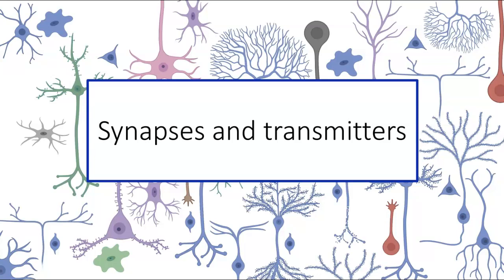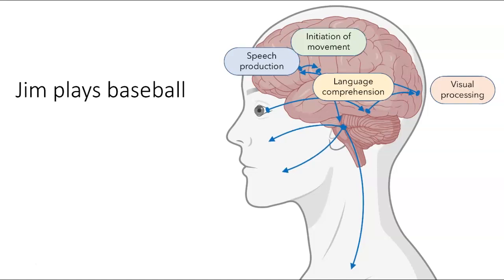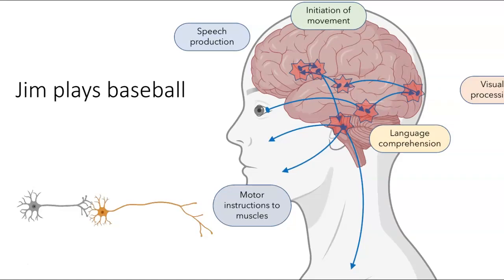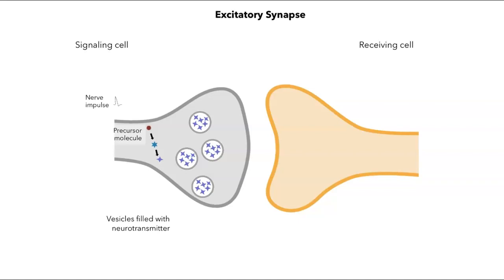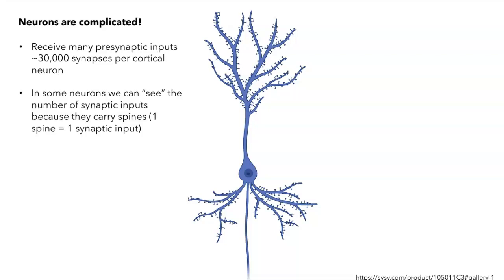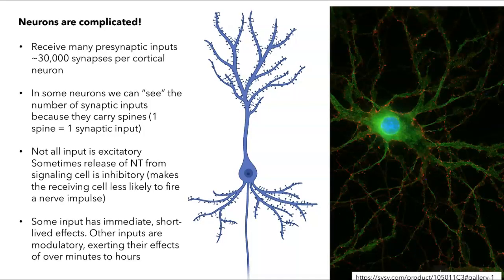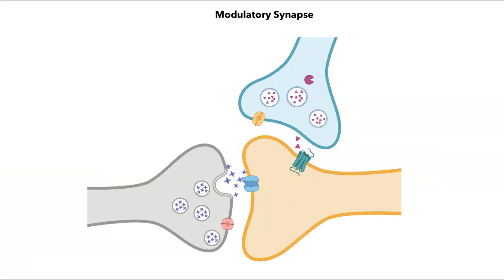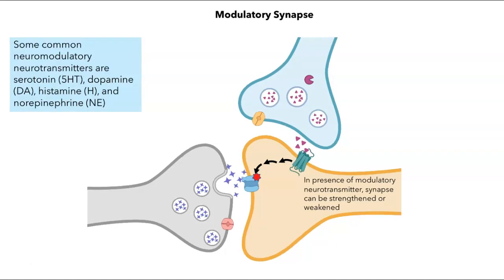Synapses and Neurotransmitters: The Basics